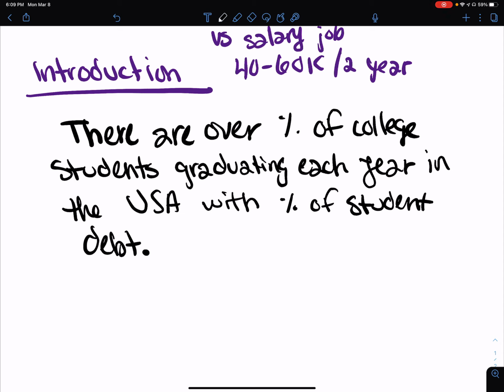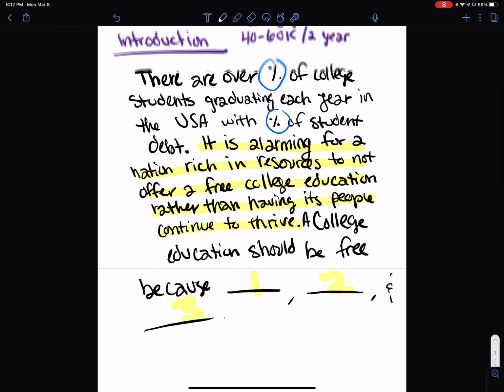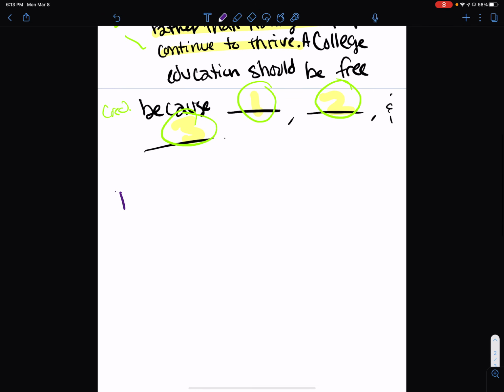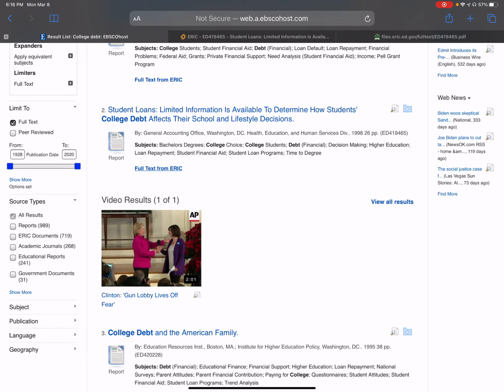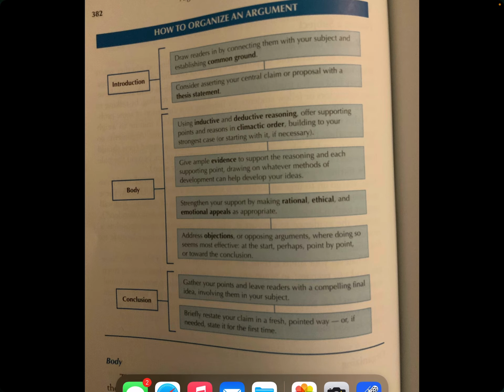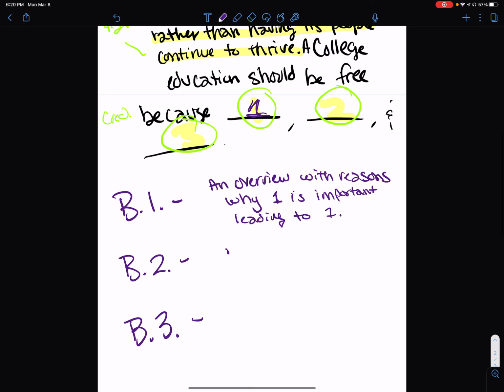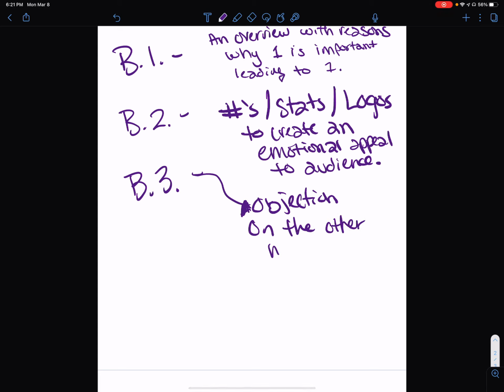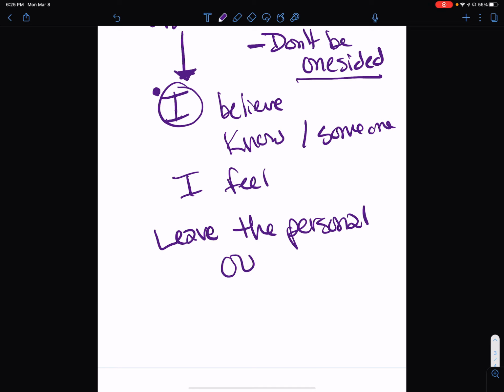Getting Started on an Argument Essay